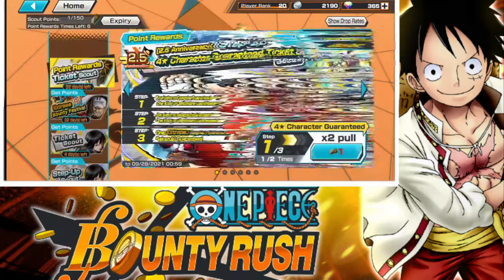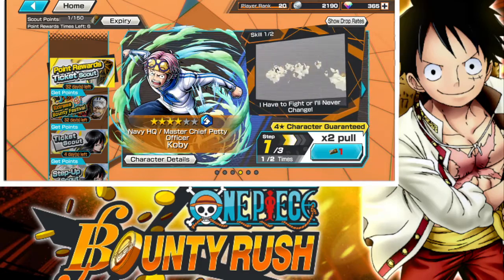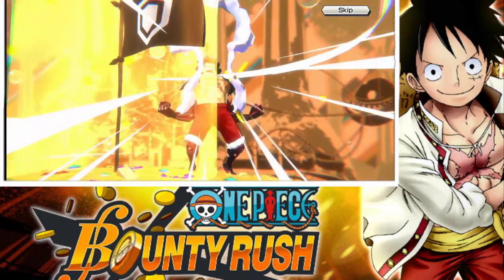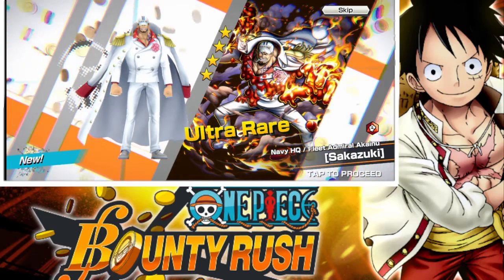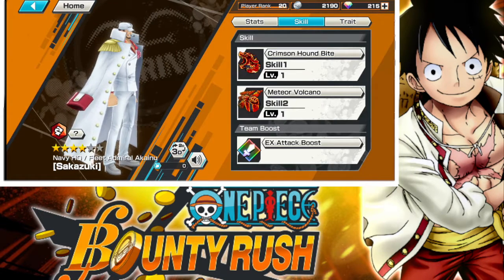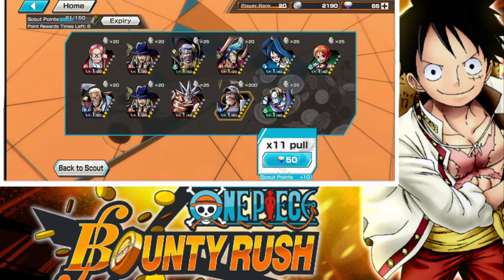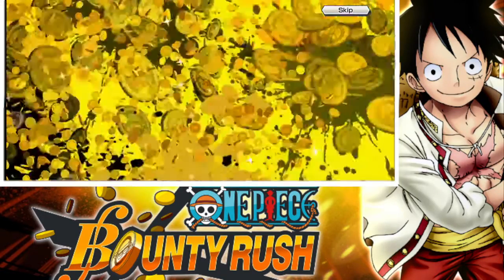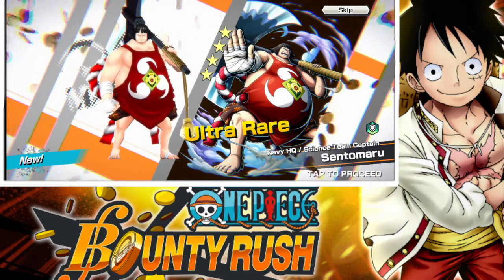GOD LUCK CAME IN CLUTCH!! *NEW* EX SAKAZUKI AKAINU SUMMONS!! One Piece: Bounty Rush